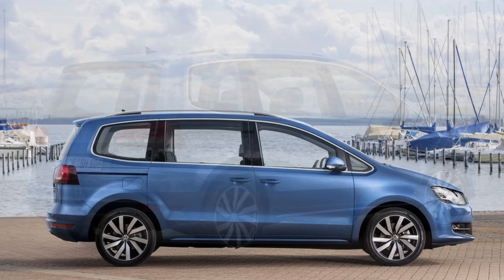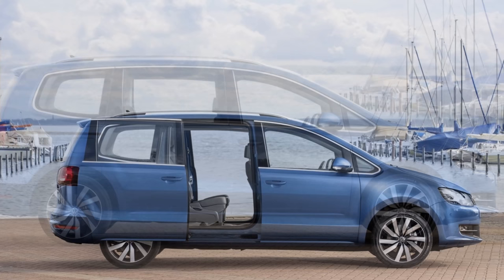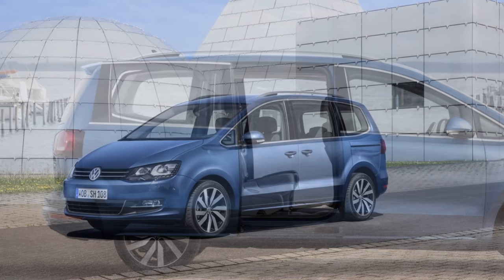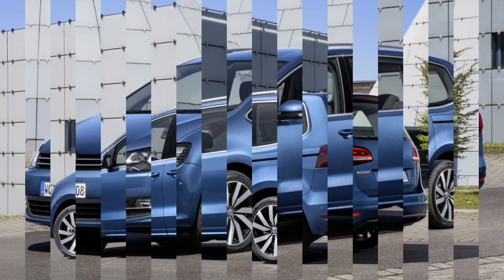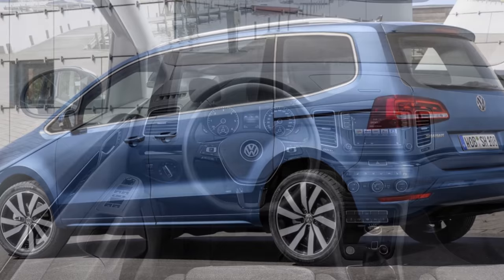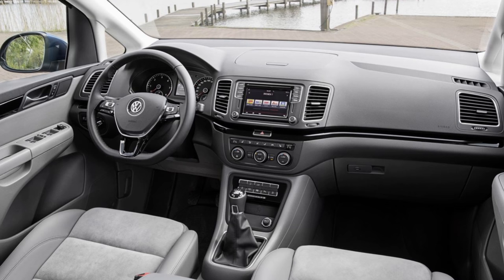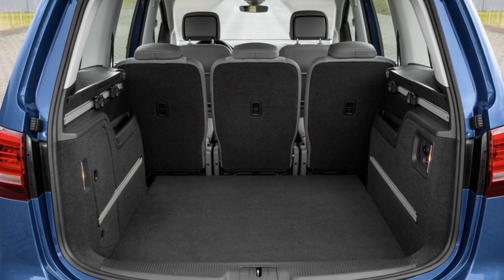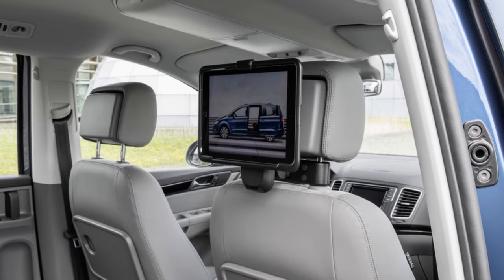2017 Volkswagen Sharan 2.0 TDI 181 HP 4Motion AWD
2017 Volkswagen Sharan 2.0 TDI 181 HP 4Motion AWD

The 2.0-liter TDI mill generates 184 PS (181 HP) and 380 Nm (280 lb-ft) of torque, at 1,750 rpm. It's mated to a 7-speed dual-clutch gearbox, which comes as standard on this version, distributing the output to the 4Motion all-wheel drive system.

With a towing load of 2,400 kg (5,291 lbs) and total luggage capacity of up to 2,430 liters, the Volkswagen Sharan 2.0 TDI 184 PS has a feature that should come in handy to users who like to keep an eye on their horses in the trailer while on the road...